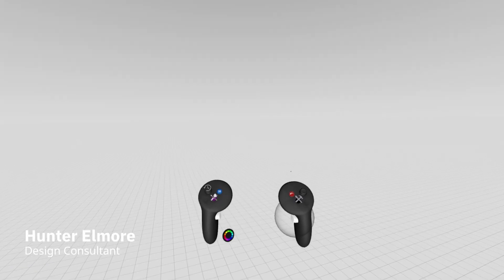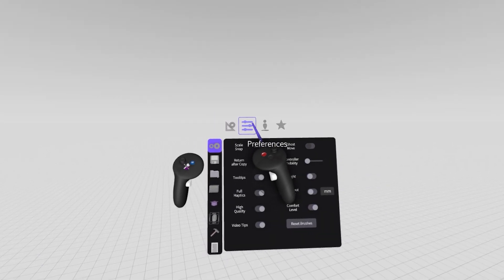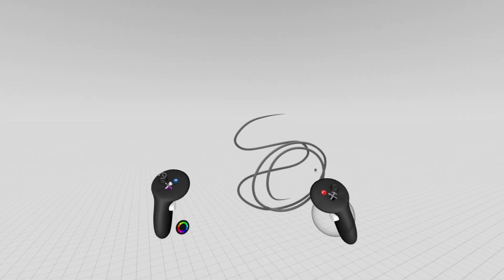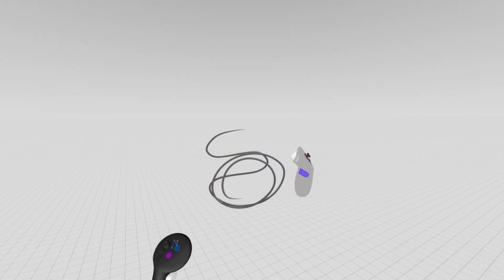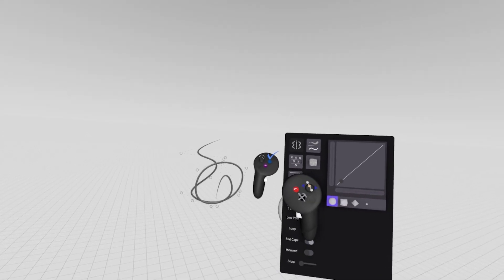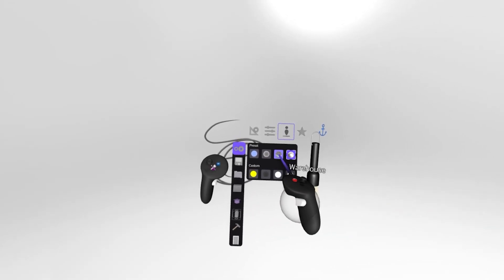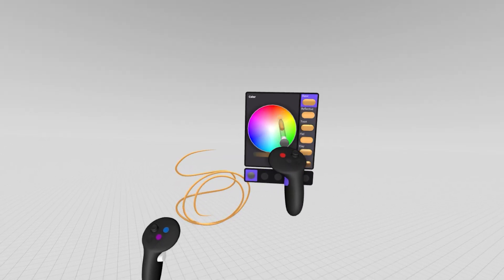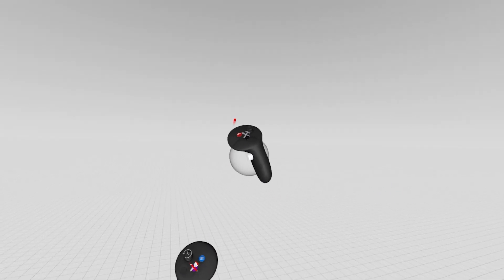Beginner Tutorial Series: Headphones part 1/8 - Workflow Gravity Sketch VR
This beginner workflow tutorial is part one of a series taking you through the creation of a pair of headphones in Gravity Sketch.

Being able to create in this way helps communicate your ideas to share with others in VR or on screen, in a way that resonates with all of us: 3D.